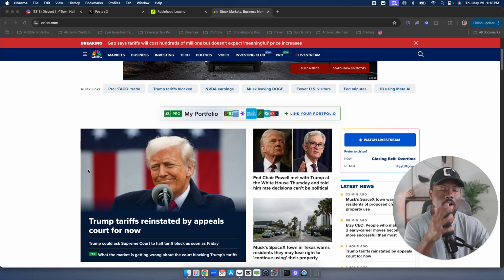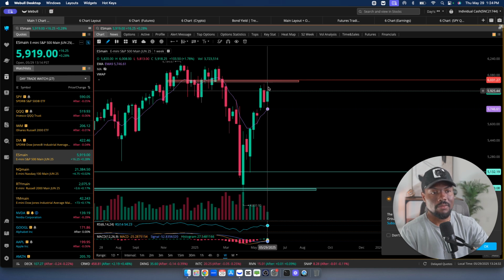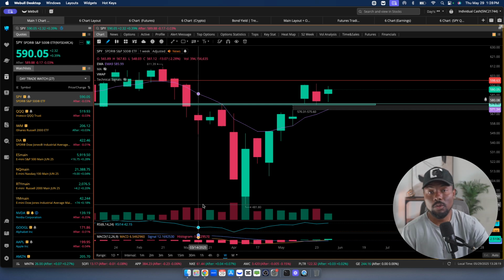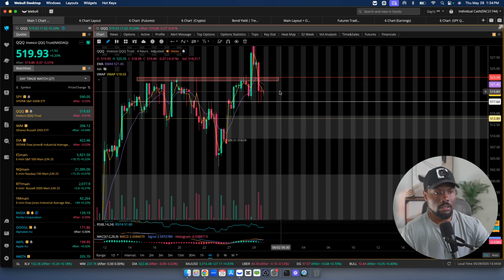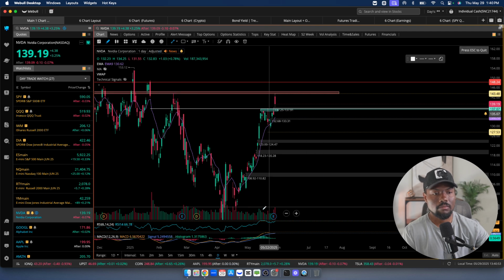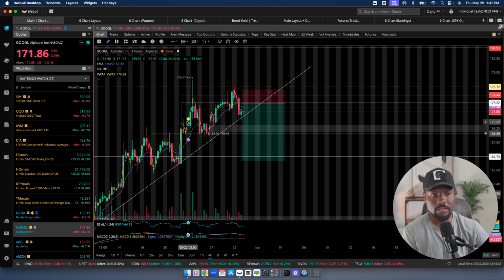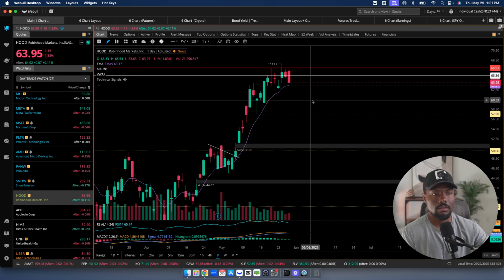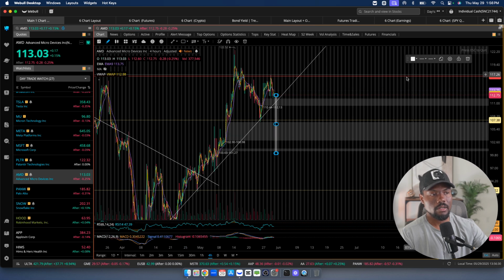How To Survive Wild Market Swings! | Trump Tariff Appeal